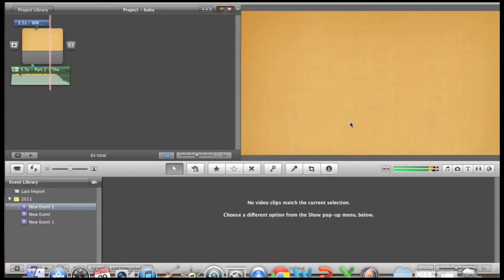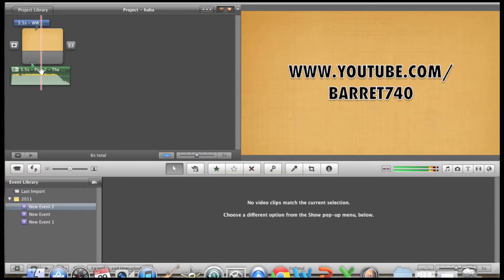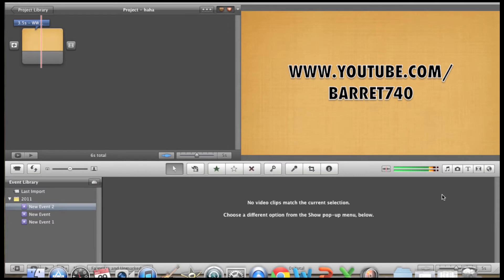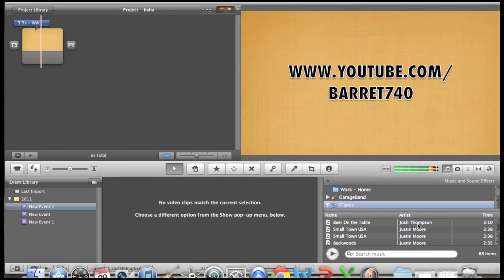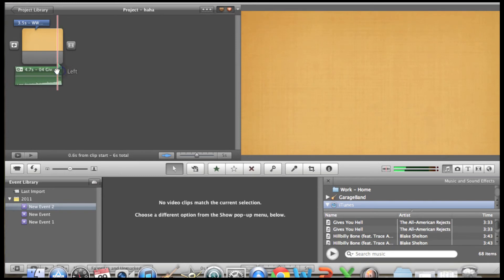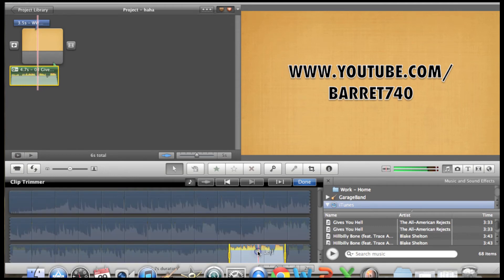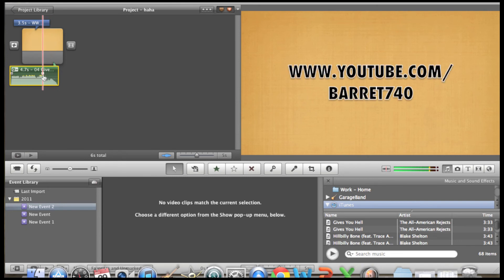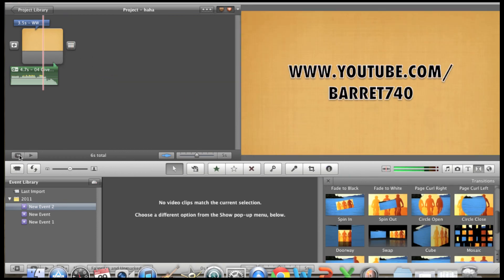iMovie Tutorial-Music/Effects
hey guys...im trying to help you get better at iMovie :D